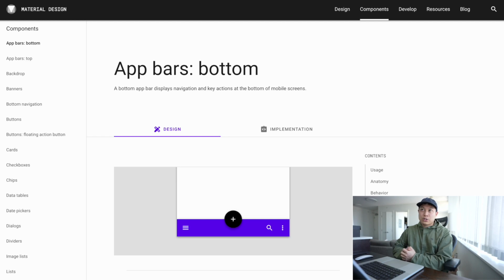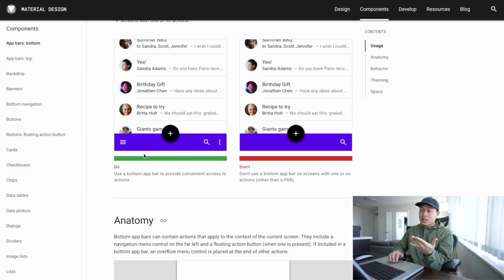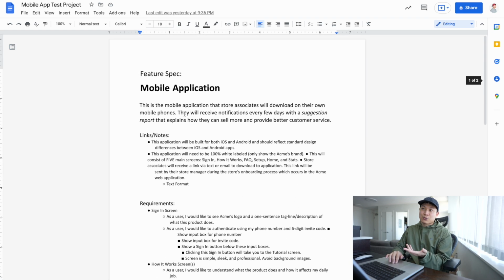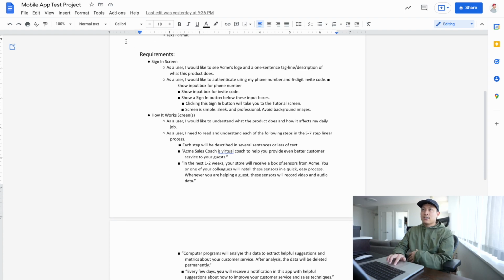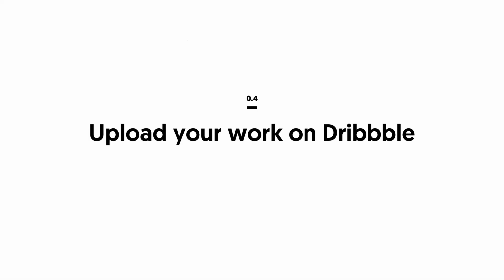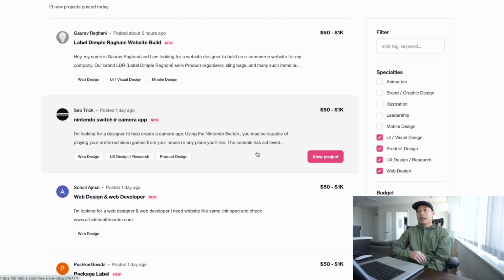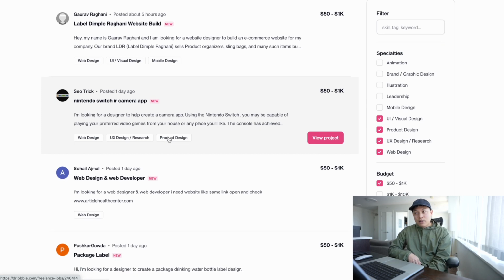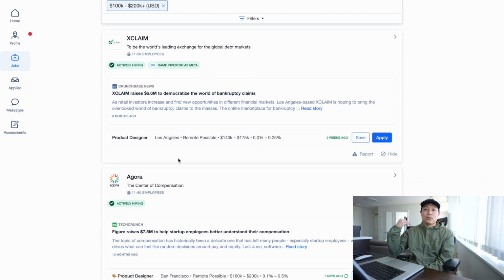6 steps guide to become a UI/UX designer (Design exercises and job hunting tips included)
Want to become a UI/UX designer? I put together a really straightforward path to help you land a product design job. It’s only 6 steps and shouldn’t take you more than half a year if you’re willing to spend time on it. Check all the links below ↓

Learning resources:
0:00 Introduction
2:25 Step 1 - Learn UI design by copying

4:54 Step 2 - Learn common UX patterns / components

9:16 Step 3 - Design a couple simple apps

14:41 Step 4 - Upload your work on Dribbble

16:12 Step 5 - Work with real clients to continue building your portfolio

19:16 Step 6 - Find high paying jobs
Follow my work on Dribbble